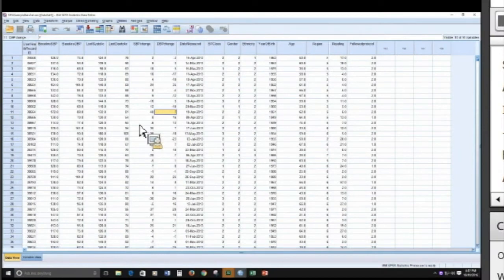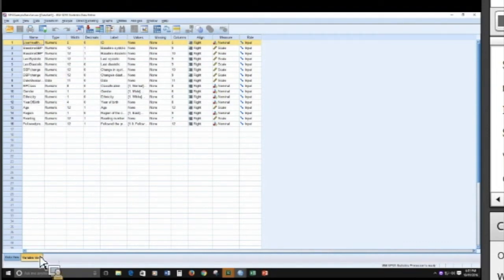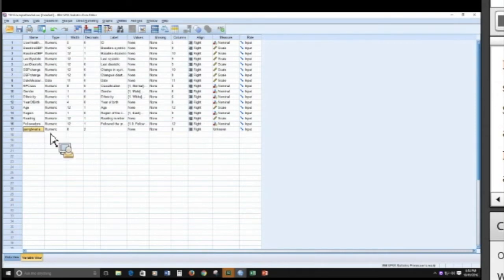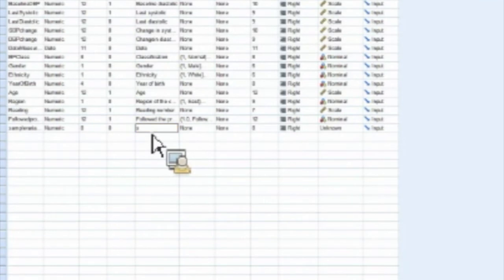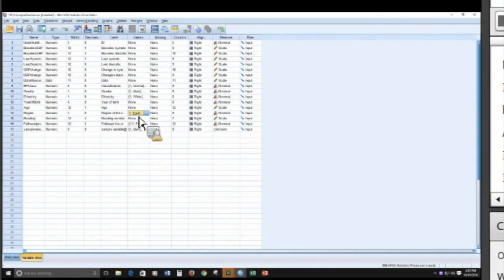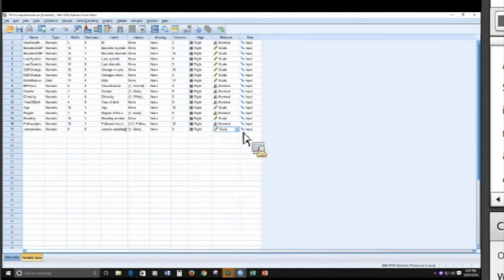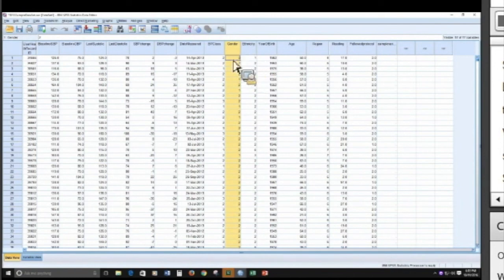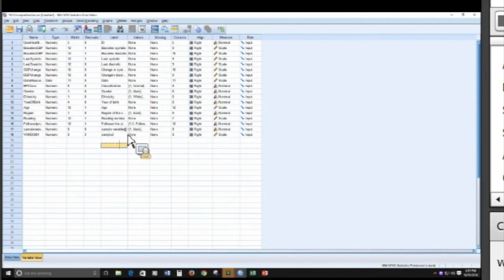SPSS: Creating a New Variable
Learn to create a new variable in SPSS.

*Originally recorded as a live webinar SPSS Literacy, Part 1 on October 17, 2016 by Dr. Patrick Dunn. Edited for length and clarity by Shawn Picht and Shawna Burtis